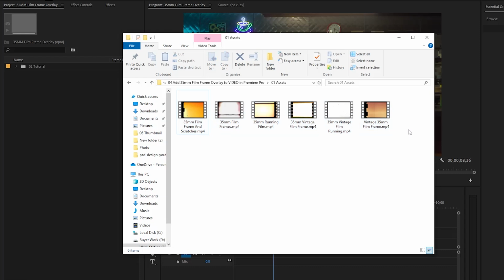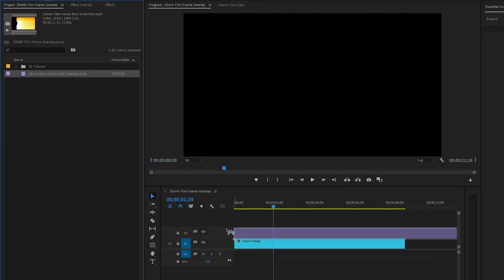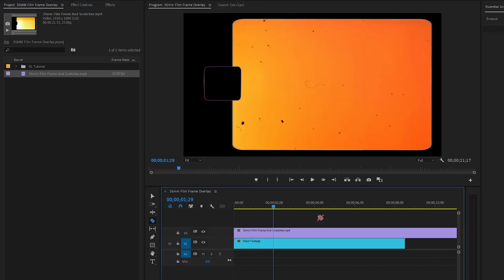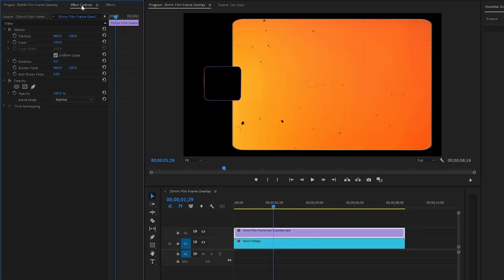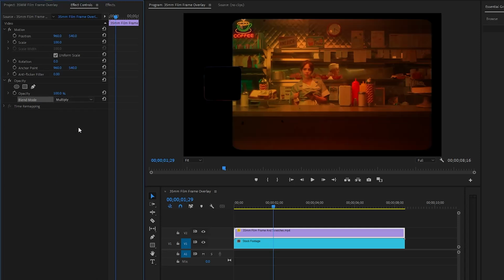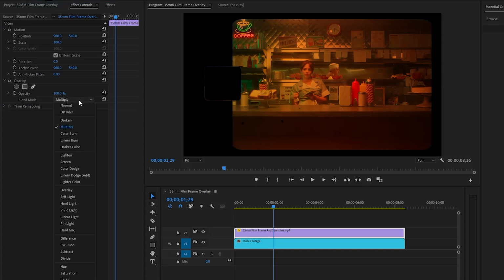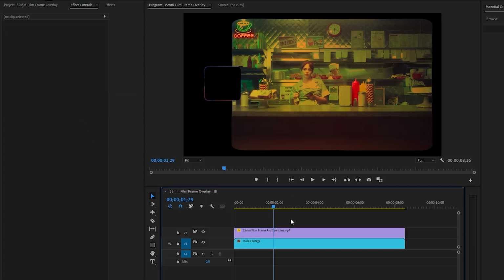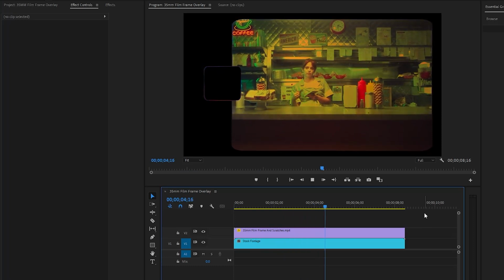Add 35mm Film Frame Overlay to VIDEO in Premiere Pro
Level up your edits with this quick tutorial on How to Add 35mm Film Frame Overlay to VIDEO in Premiere Pro. No fancy plugins are required! Learn it step-by-step and add some 35mm Film Frame Overlays to your videos!